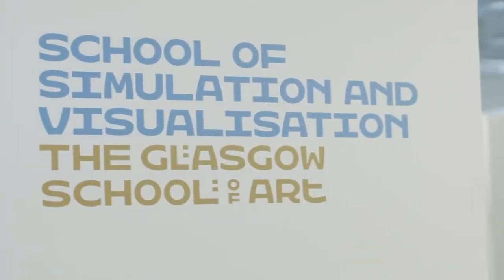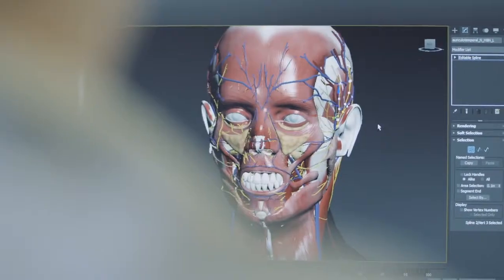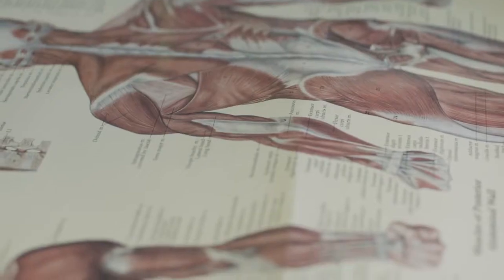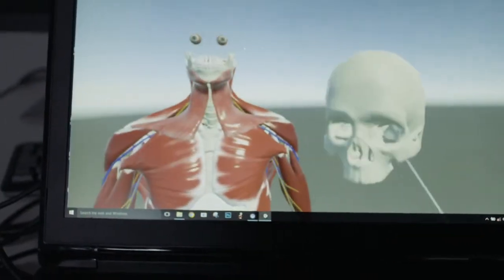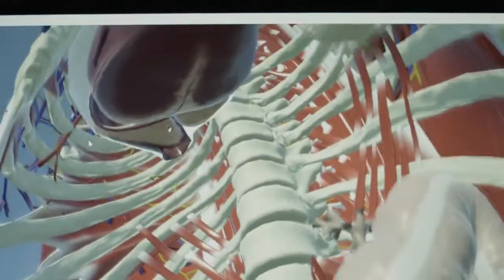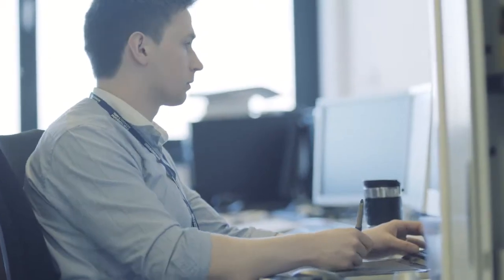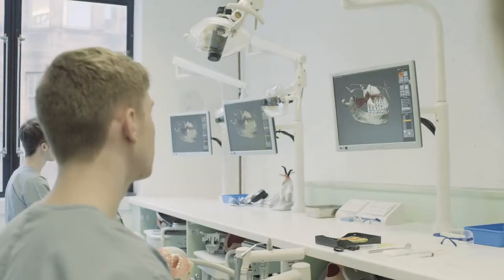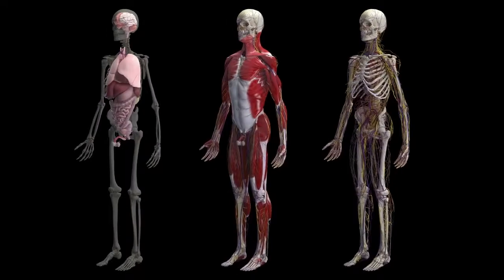Medical Visualisation at SimVis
Improving healthcare with medical visualisation at SimVis. Thanks to the SimVis medical vis team, Intel, HP, the Jurgen Project and Dr Andrew Crothers for their support creating this film.